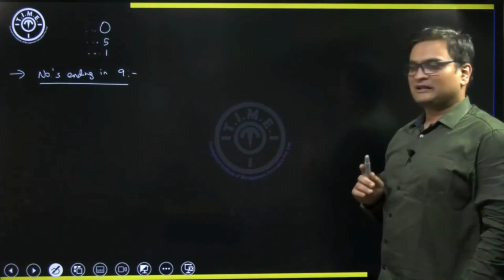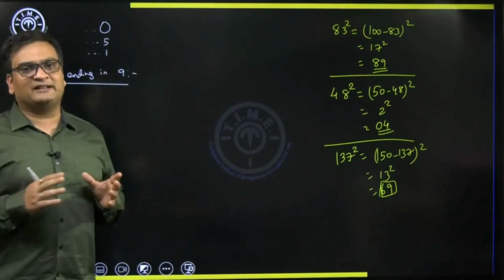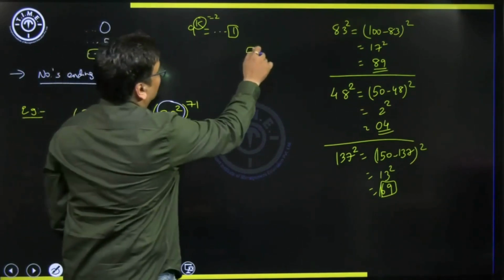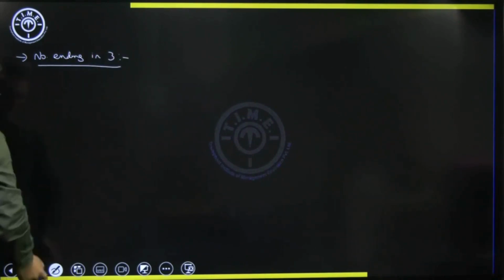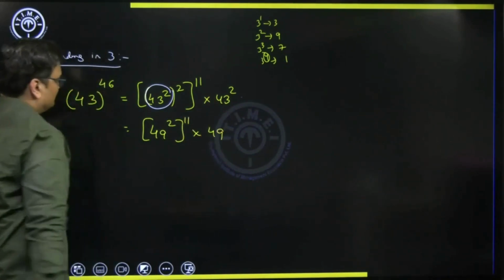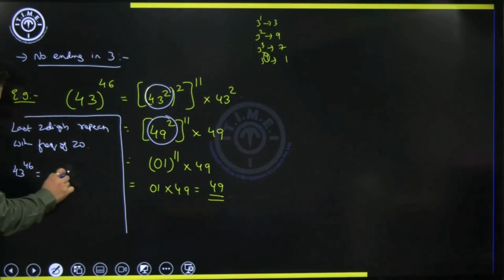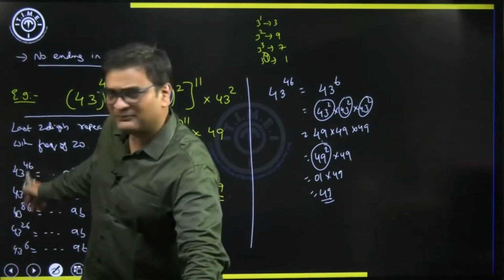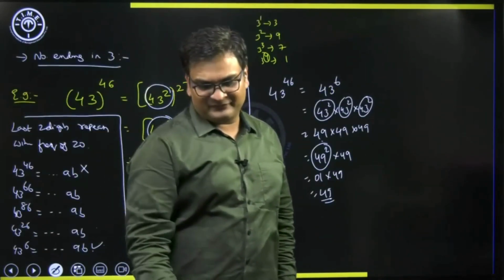CAT Concepts - Numbers - Finding the last two digits - Part 2 | TIME4CAT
Welcome to Part 2 of our CAT Quant series focused on Number Systems, where we break down the concept of finding the last two digits of large numbers—an important and frequently tested area in CAT and other MBA entrance exams.

📘 What You’ll Learn in This Session:
✅ Shortcut techniques to find the last two digits of numbers
✅ Understanding cyclicity and modular arithmetic
✅ Application-based questions for better concept clarity
✅ Tips to solve such problems quickly in the exam

This is a must-watch for CAT aspirants aiming to build a strong foundation in Quant and boost their accuracy and speed in number-based questions.

🎯 Ideal for:
CAT | XAT | IIFT | SNAP | NMAT | Other MBA Entrance Exams

✅ Comprehensive Study Material:Access high-quality content tailored to your exam needs.

MBA: CAT, XAT, MAT, SNAP, NMAT, IIFT, OMET
Engineering : JEE Main, JEE Advanced, GATE
Medical : NEET
Law : CLAT, AILET
Government Job Exams: SSC CGL, Bank PO, RRB, IBPS, RBI
Undergraduate Programs: IPMAT, CUET
State-Level Exams: AP ICET, TS ICET